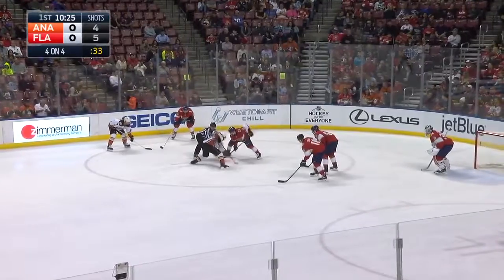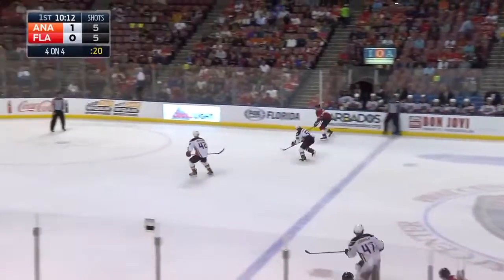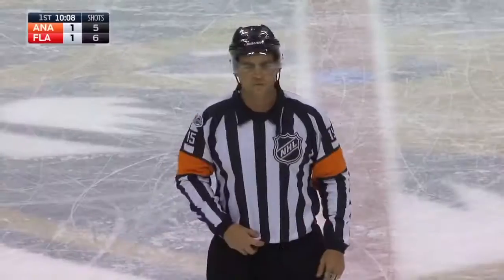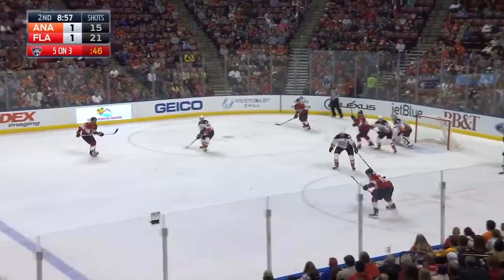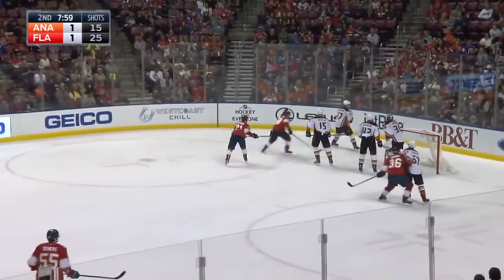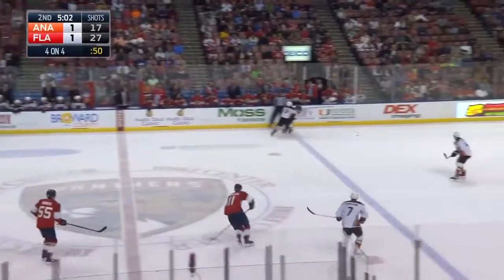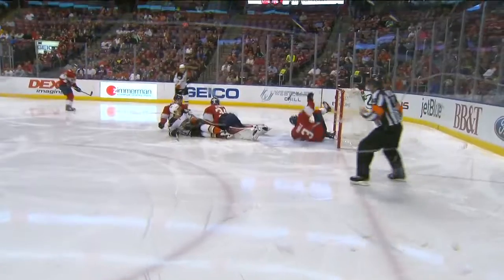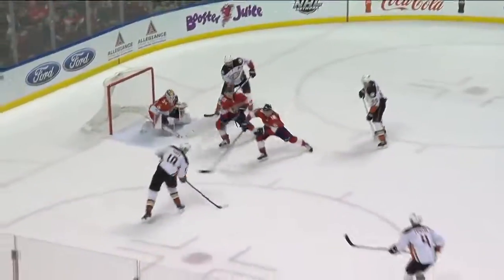Huberdeau lifts Panthers past Ducks, 2-1[Mark Schwarzer]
Jonathan Huberdeau netted the game-winner in his season debut, while James Reimer earned his 100th NHL win in a 2-1 victory against the Ducks